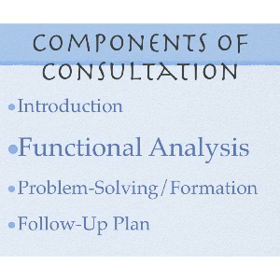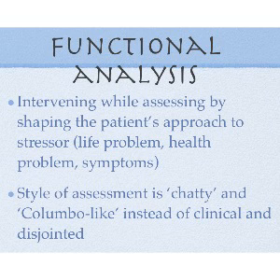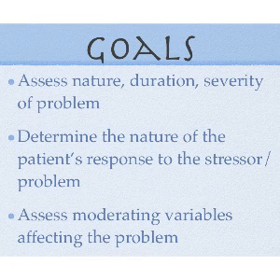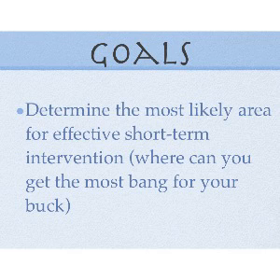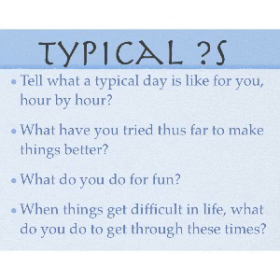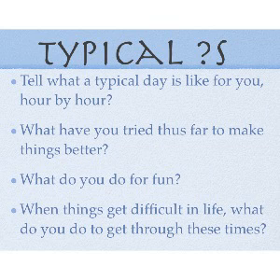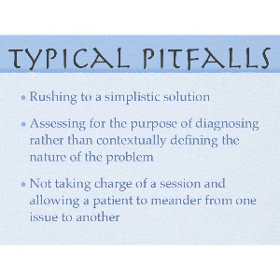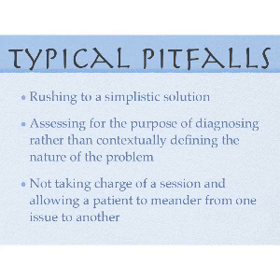Primary Care Behavioral Health Consultation Basics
A review of the basics of the typical primary care consult with an emphasis on the functional analysis.